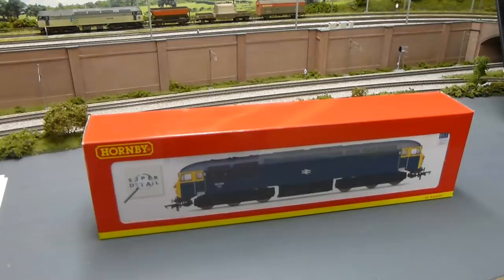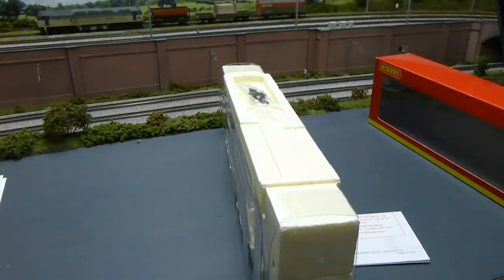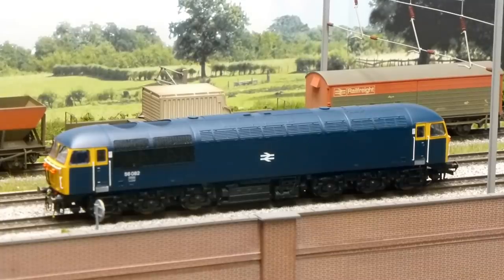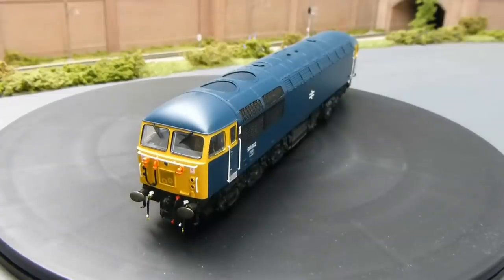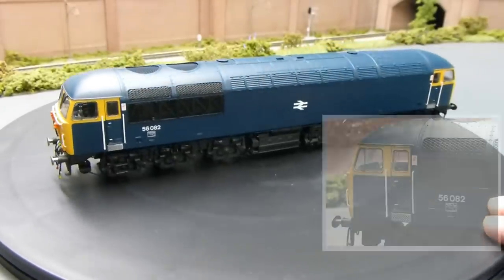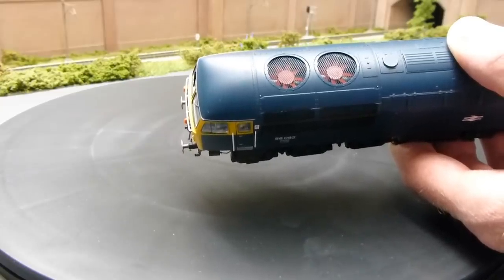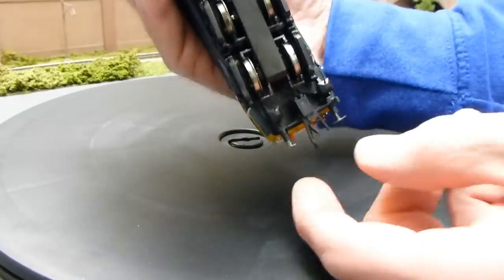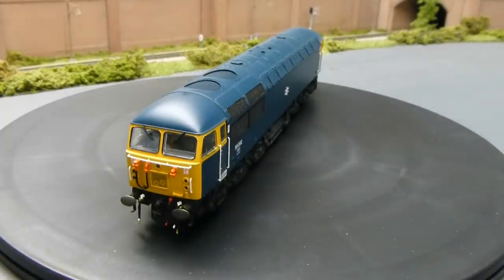Hornby Model Railway Class 56 | In The Spotlight | Dean Park 204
The Hornby Class 56 'Grid' is in the Dean Park Spotlight on Dean Park model railway. Sit back and enjoy as I take a closer look at the super detailed OO Gauge model.